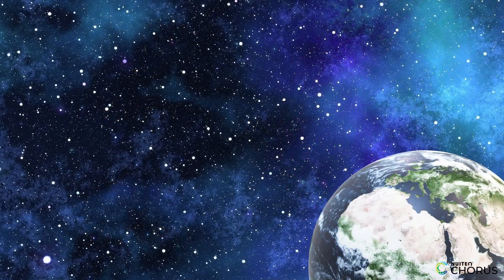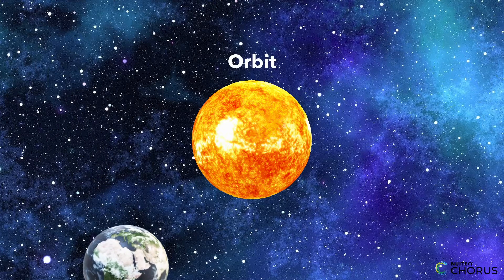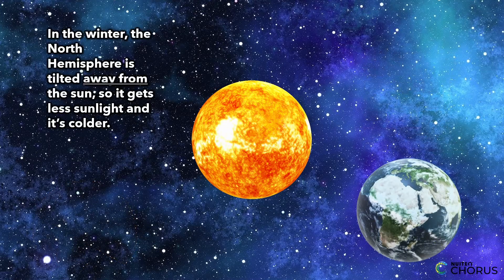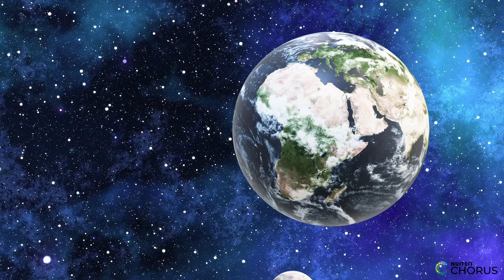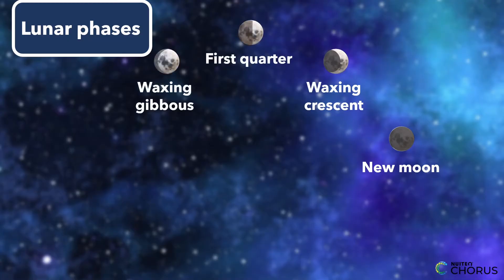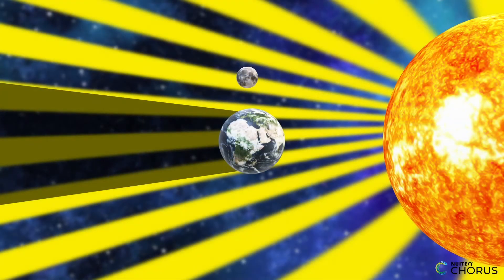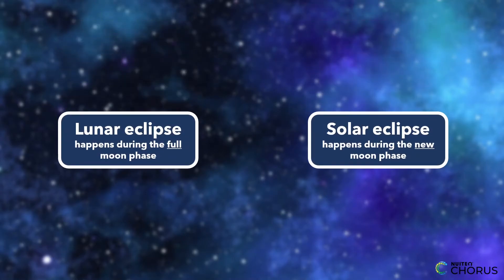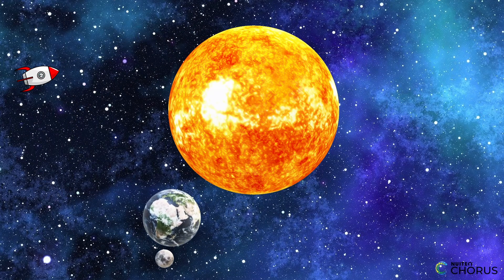Earth - Moon - Sun System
The Earth, moon and sun are caught in a cosmic dance in the sky. But how does that look? And what does it have to do with the moon shapes we see in the sky, or with lunar and solar eclipses? In this educational video, students will learn how the Earth - moon - sun system works.

This video is part of a broader lesson plan that is aligned with Next Generation Science Standard MS-ESS1-1: "Develop and use a model of the Earth-sun-moon system to describe the cyclic patterns of lunar phases, eclipses of the sun and moon, and seasons."